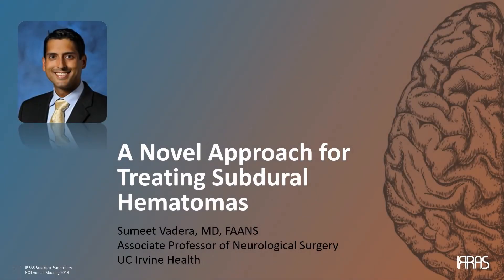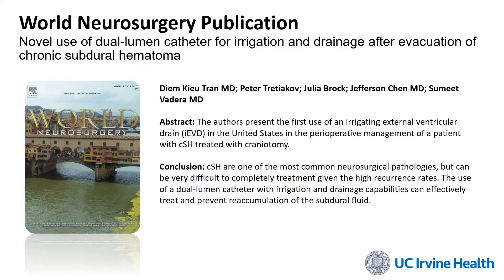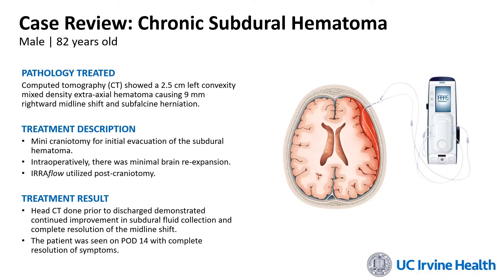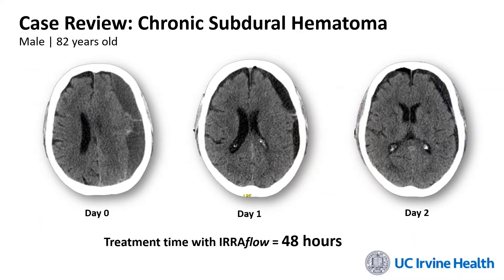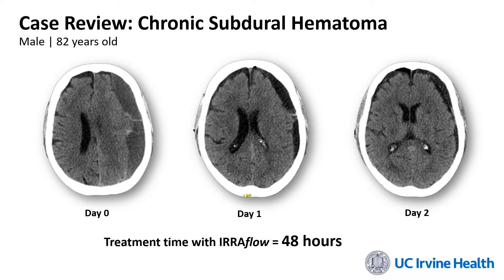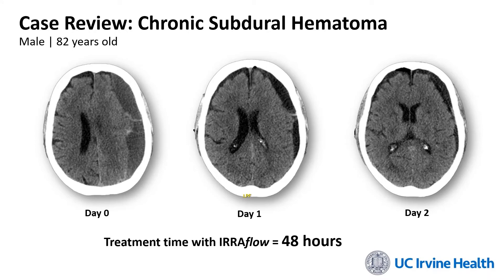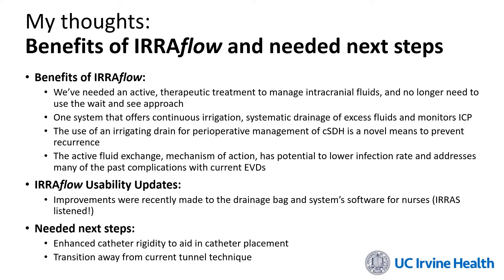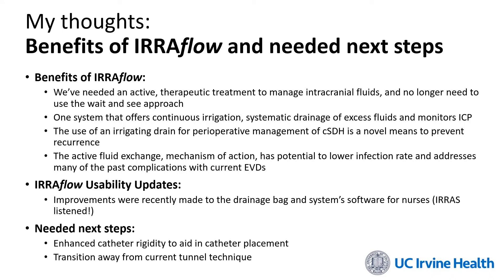A Novel Approach for Treating Subdural Hematomas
Dr. Sumeet Vadera, Associate Professor of Neurological Surgery at UC Irvine Health, discusses his experience using new trechnology to treat a patient suffering from a Chronic Subdural Hematoma at NCS 2019.